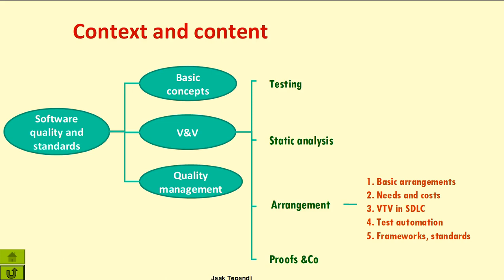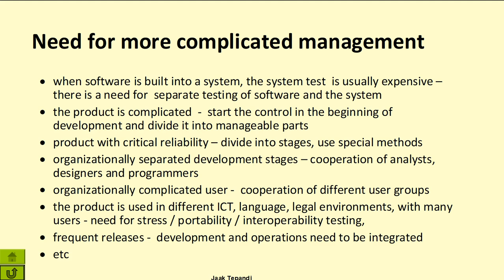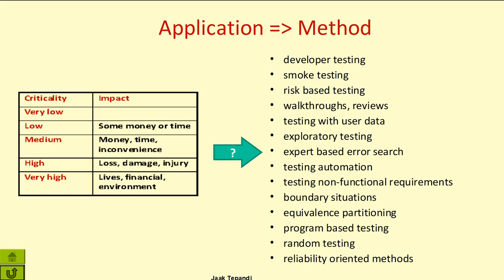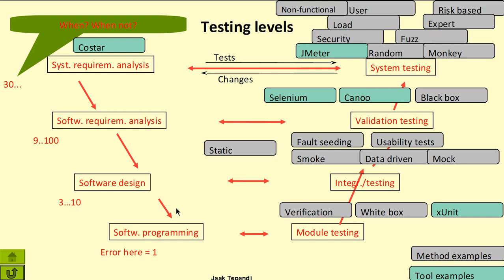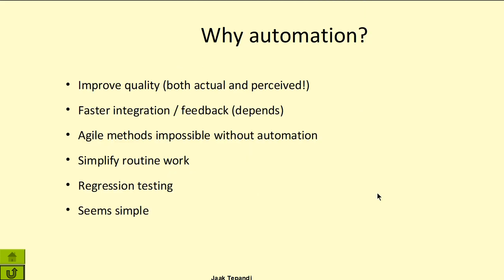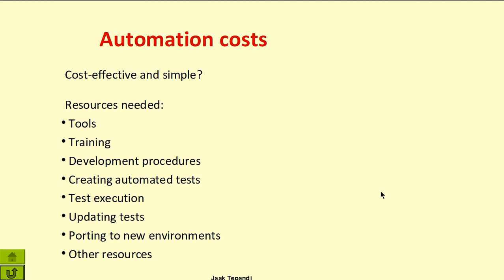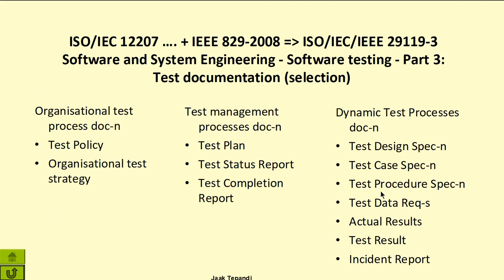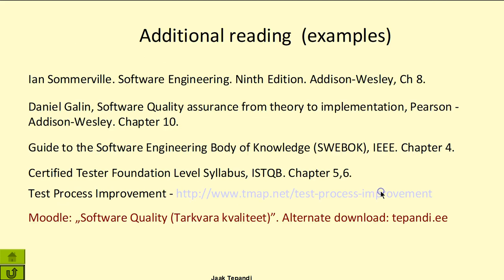Software VTV arrangement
Overview of software verification, testing, and validation arrangement.